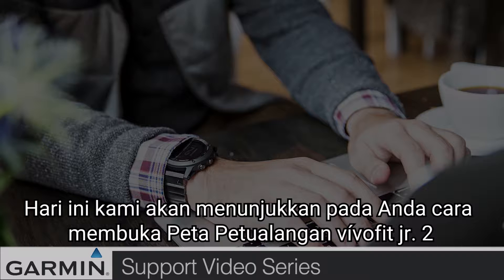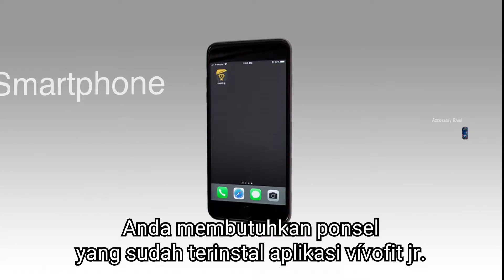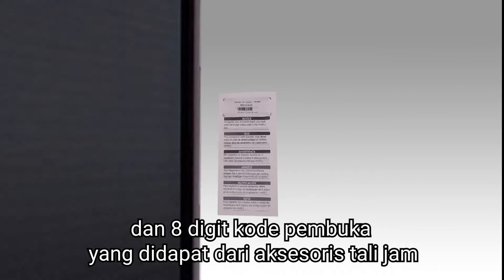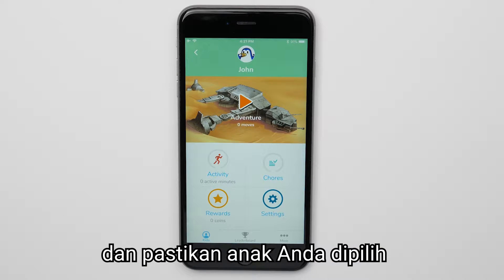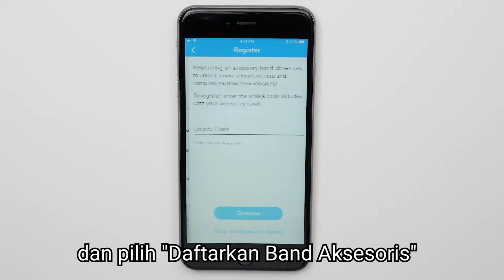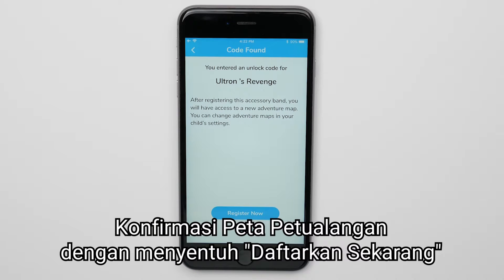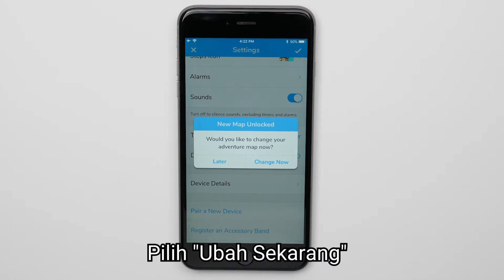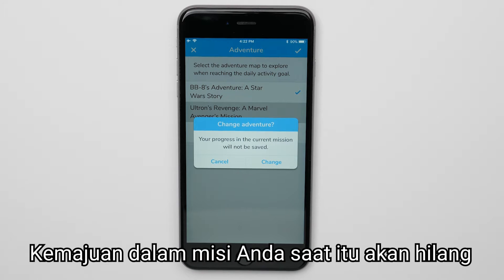Tutorial - vívofit jr. 2/vívofit jr.: Membuka Peta Petualangan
Pelajari cara membuka peta petualangan untuk aksesoris tali jam vívofit jr. 2/vívofit jr. Anda